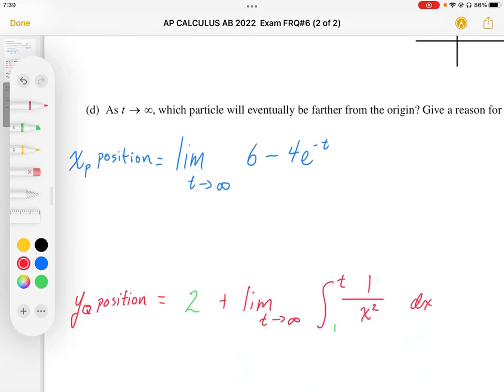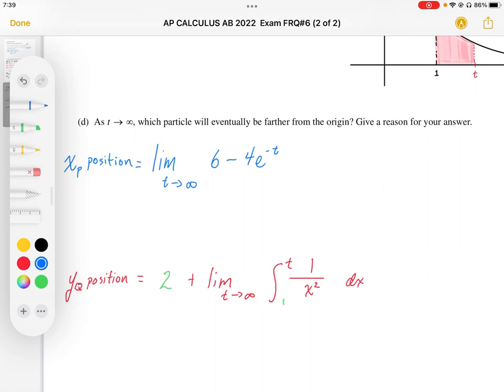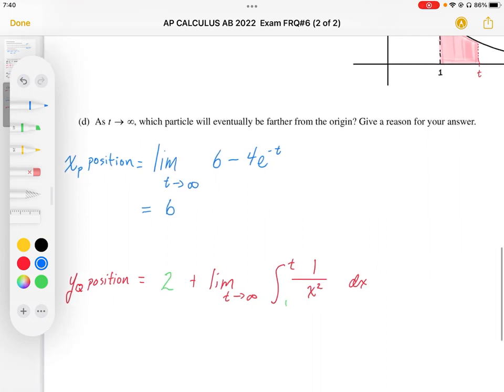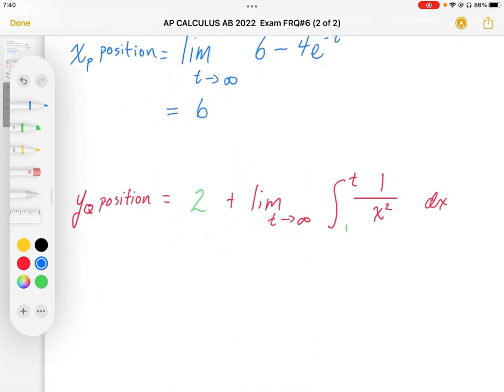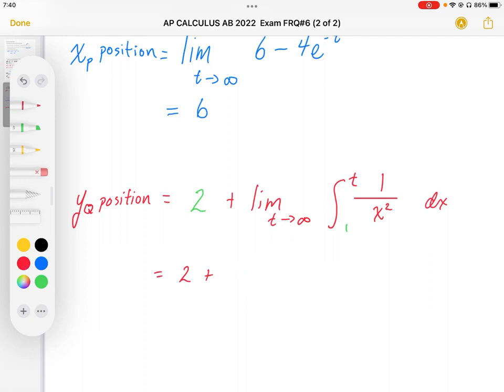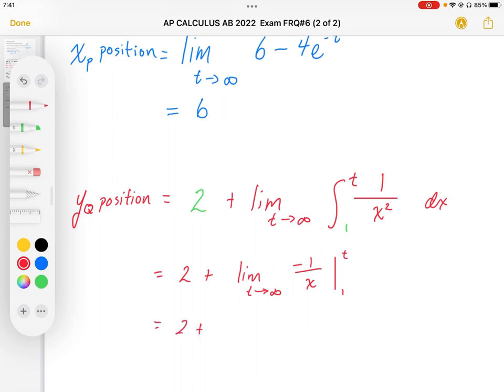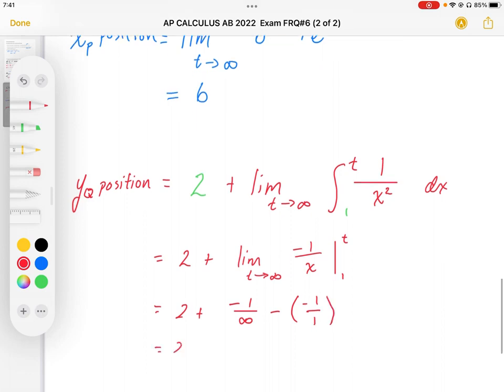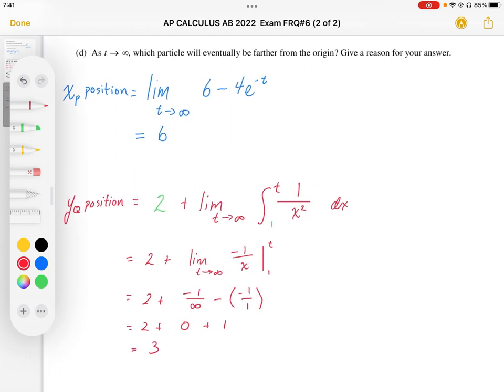2022 AP CALCULUS AB Exam Full Solution FRQ#6d